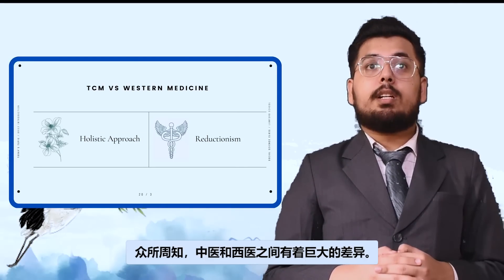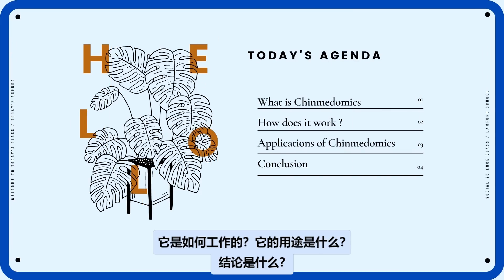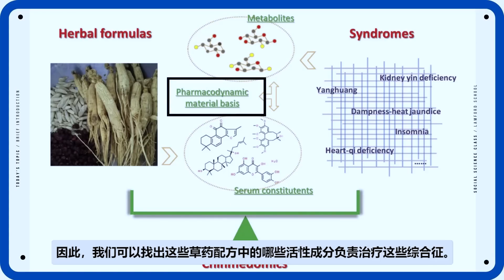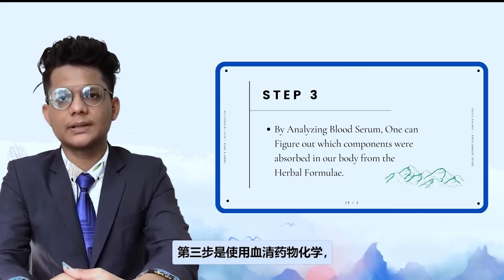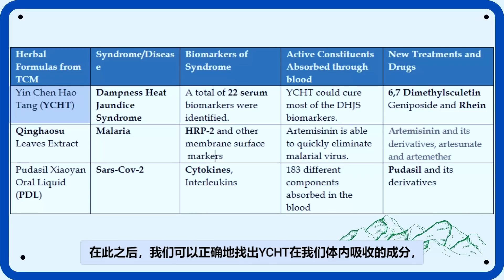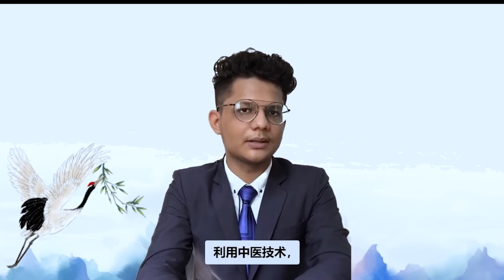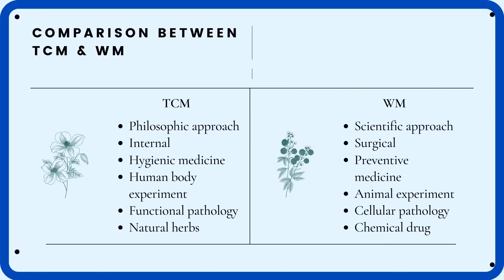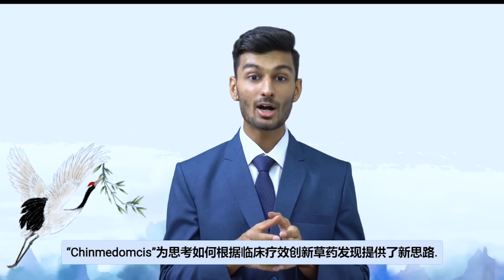Chinmedomics: A New Way of Unifying Traditional Chinese Medicine with Western Medicine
Chinmedomics is a new way of unifying traditional Chinese medicine with western medicine. It is based on the discovery of syndrome biomarkers and the evaluation of herbal formula efficacy using metabolomics. In this video, you will see how Chinmedomics can explain the scientific basis and mechanism of traditional Chinese medicine, and how it can help develop more effective and personalized treatments for complex diseases. This video is for anyone who wants to learn more about traditional Chinese medicine or Chinmedomics.